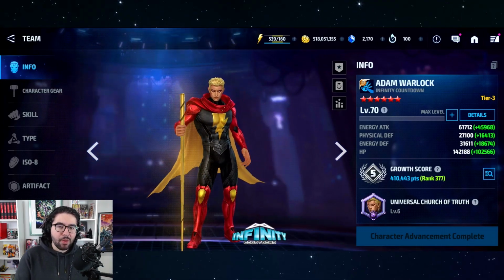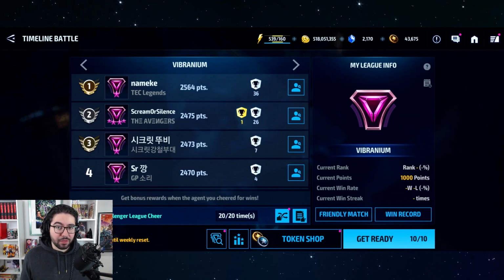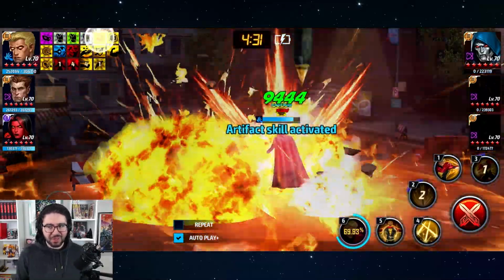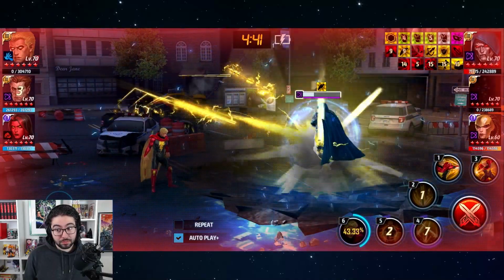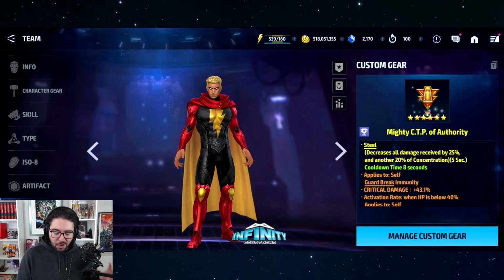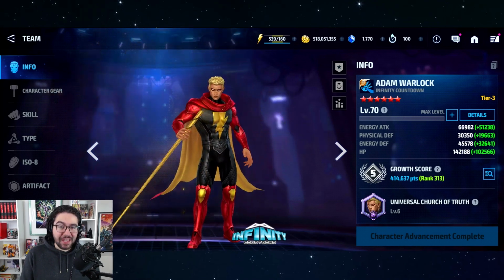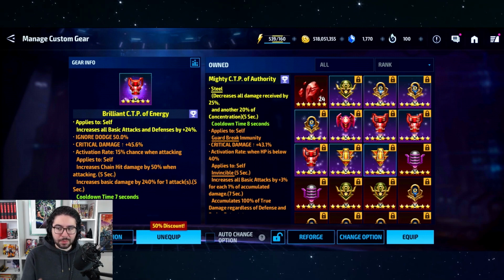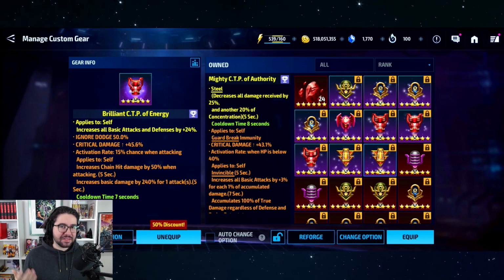this is why you let whales test and dodge their mistakes lmao - Marvel Future Fight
I mean its not bad on adam warlock but like.